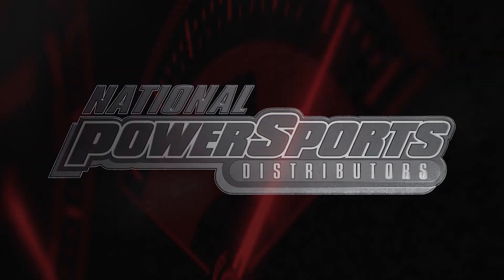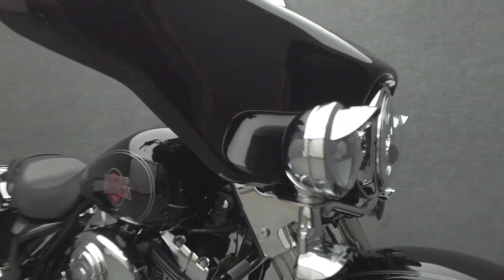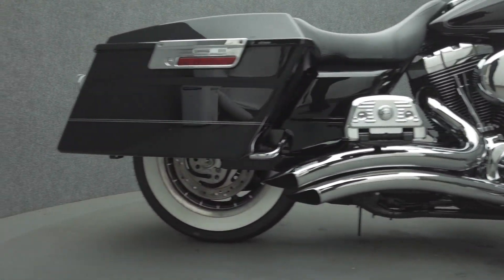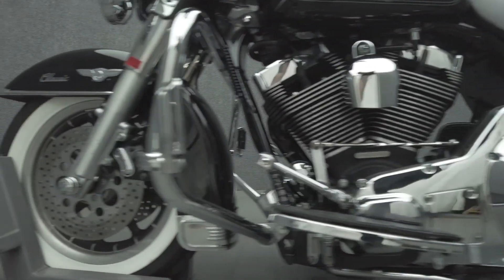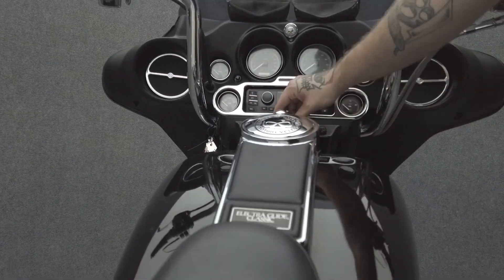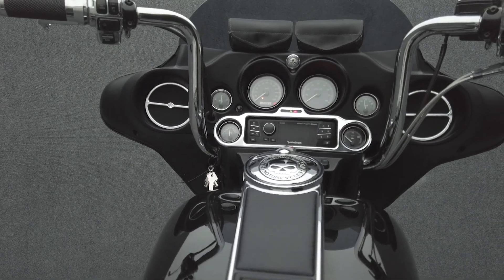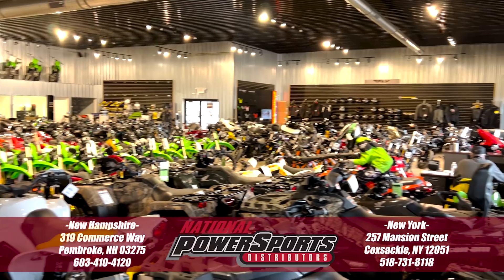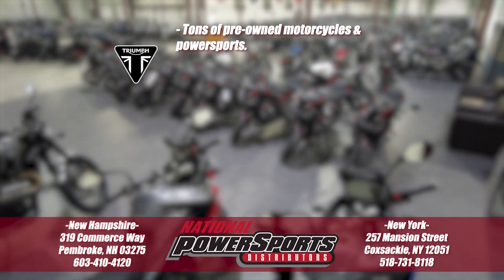2004 HARLEY DAVIDSON FLHTCI ELECTRA GLIDE CLASSIC - National Powersports Distributors